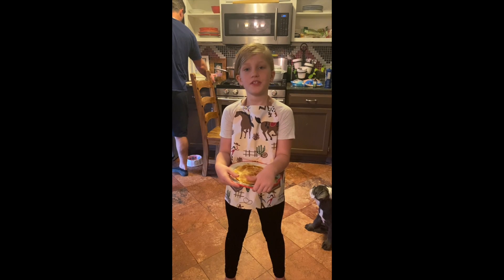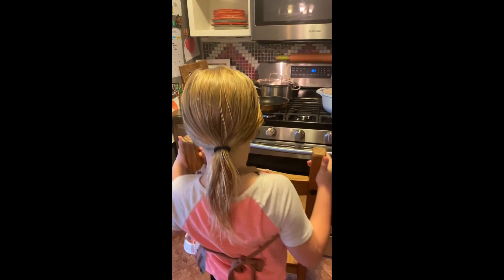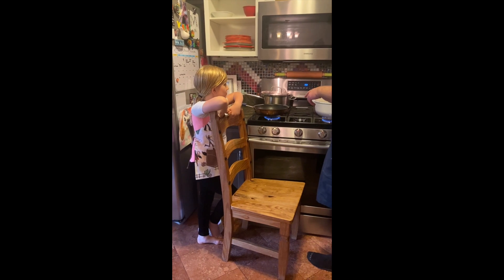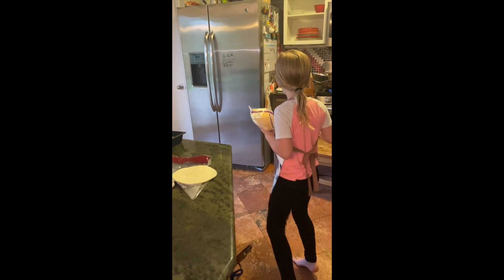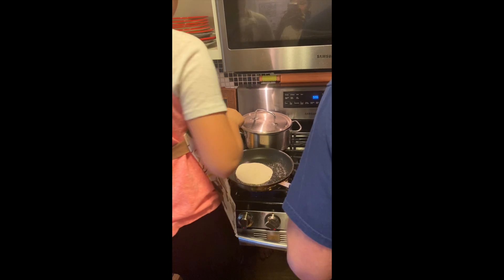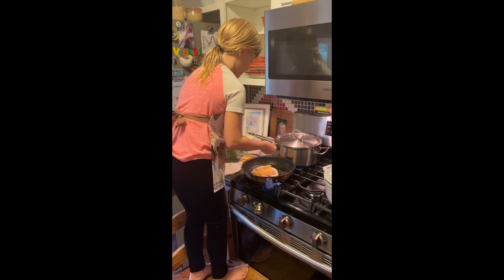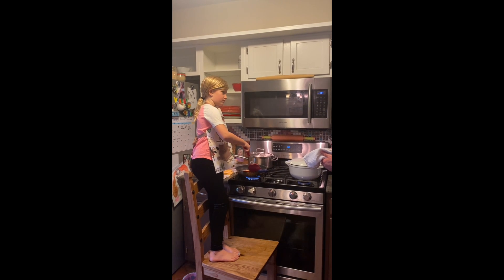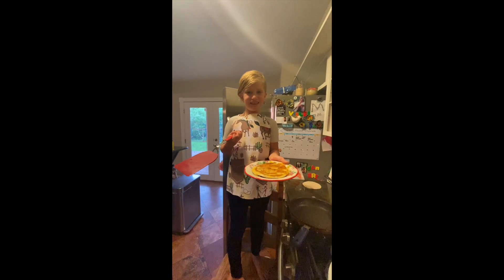Quesadilla Recipe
Learn how to cook from a real expert. This is a real kid asking real questions that you need to know.

This is a great show for kids; it's real. This is not CG, not video games, and not "reality tv" which is not reality.  This is reality with a live expert.

Parents get off the hook with teaching your kids how to cook.
Kids can get credit (from parents) from watching this show.